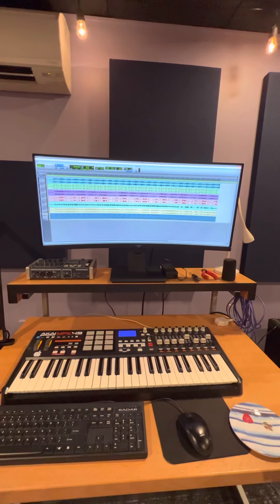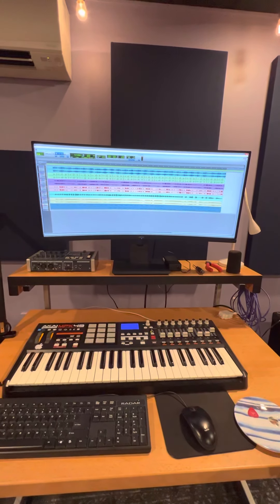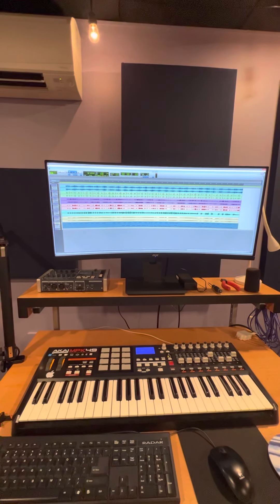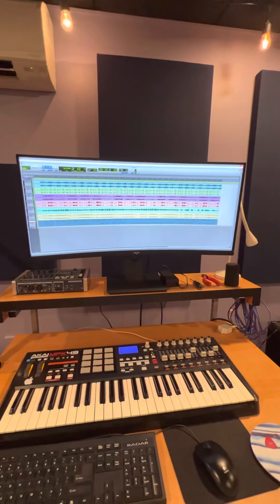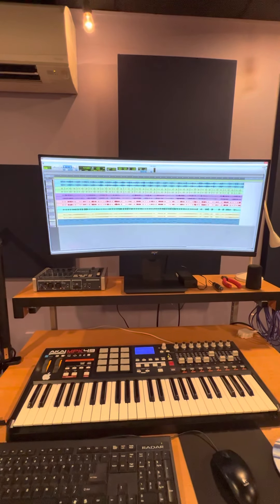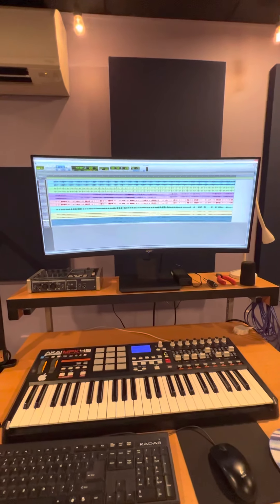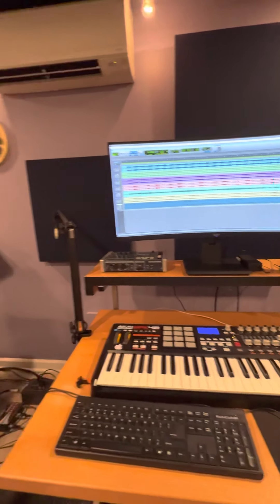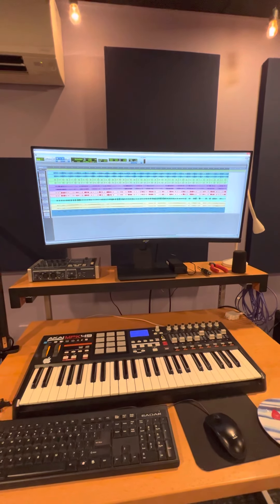Using virtual instruments in protools